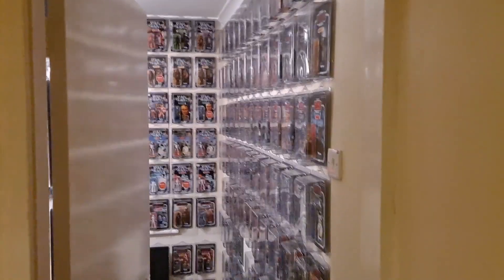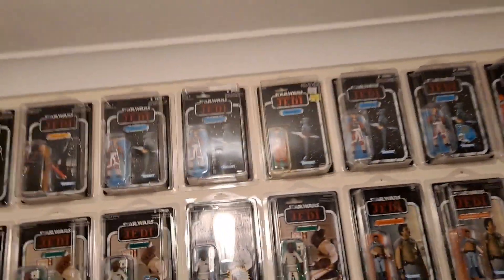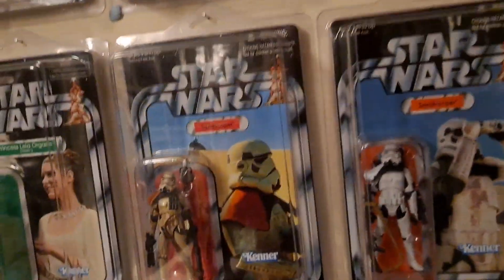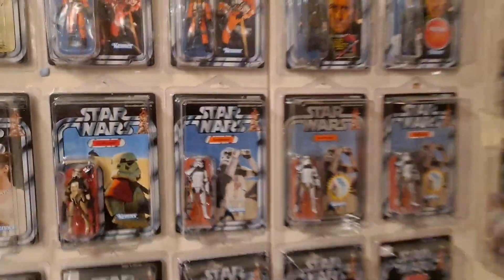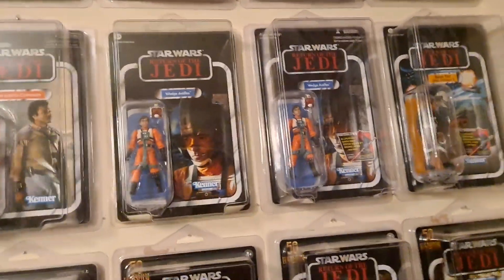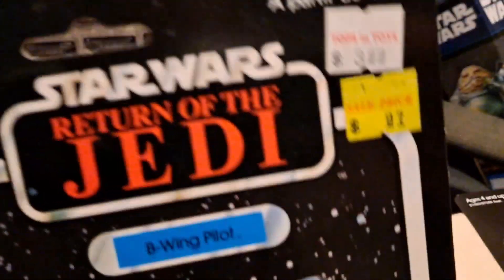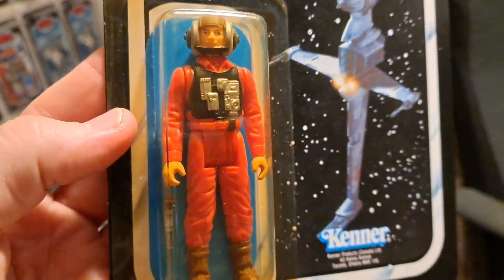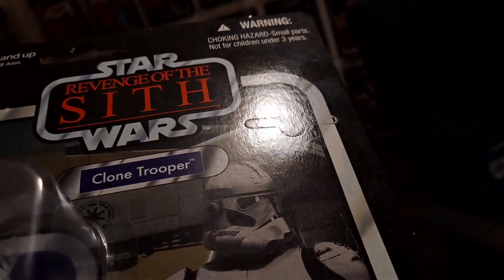UPDATE: Some NEW Star Wars Kenner & Vintage Collection TVC VARIANTS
Just a quick update to show a few new TVC variants to add to my carded Star Wars Vintage Collection,  plus a brand new 80s Kenner MOC B-Wing pilot. O.O.K 😉👌🏼💙

Wirral,
CH31 9GE
UK